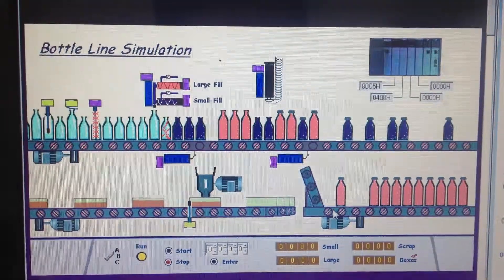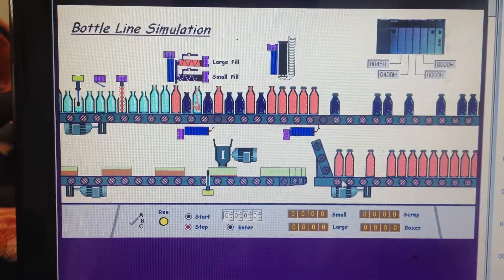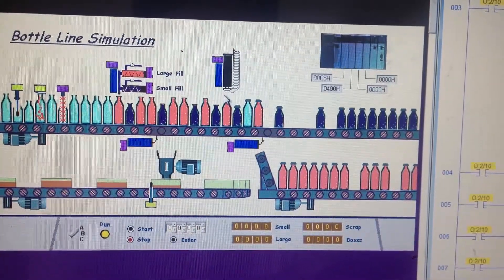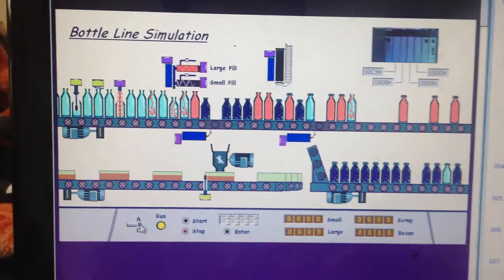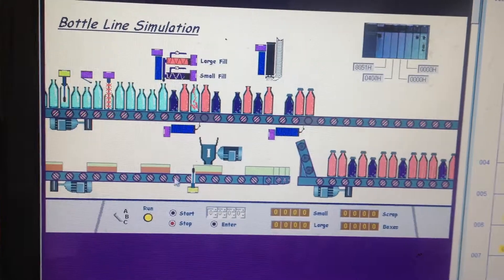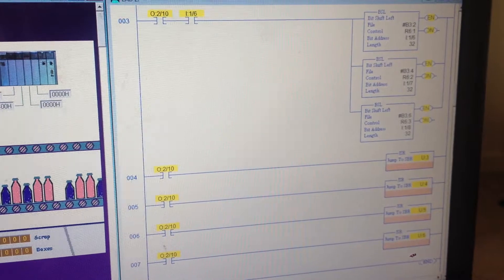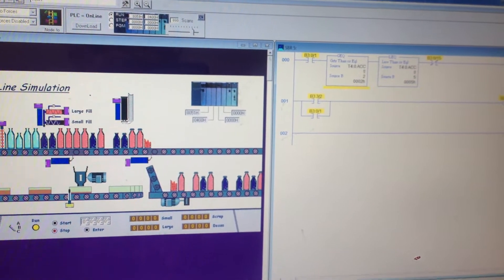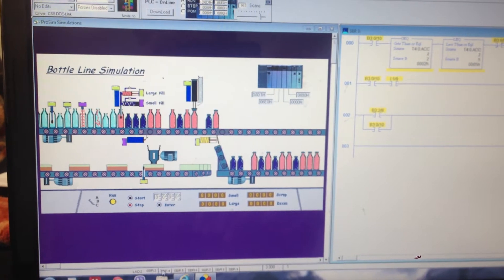BOTTLE LINE SIMULATION **Plus 3 Selector Switch Function**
Bottle Line Exercise on LogixPro Simulator.